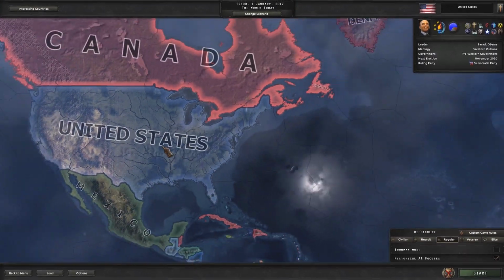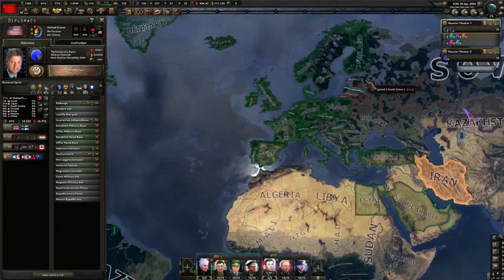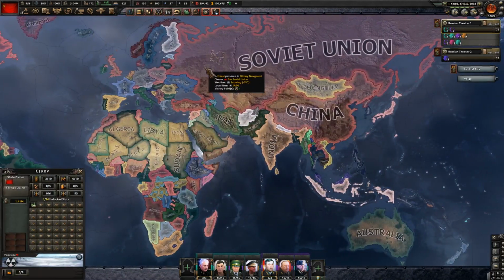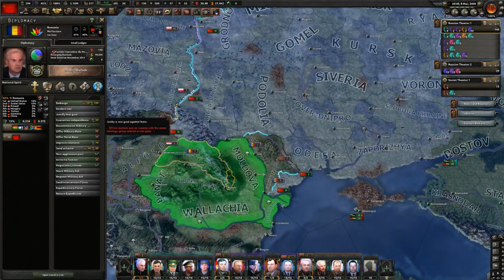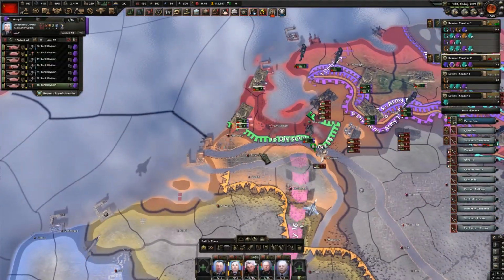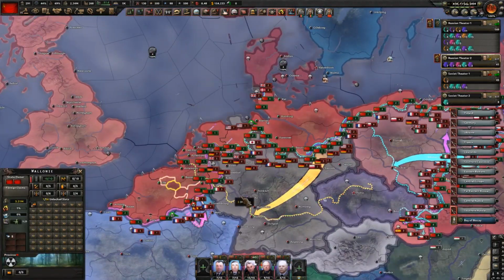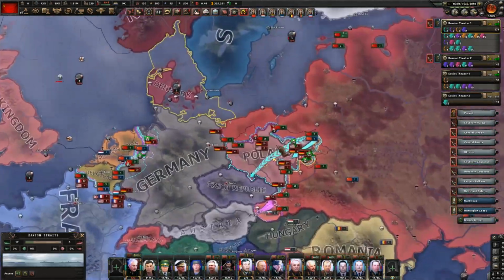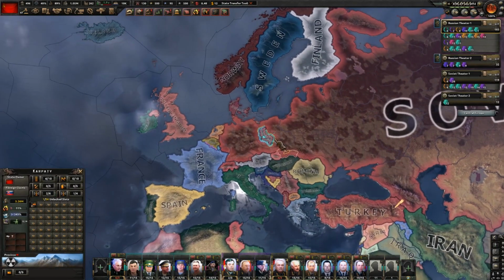REUNITING THE SOVIET UNION!! | Hearts of Iron IV Millenium Dawn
Welcome to my new channel! This channel will have primarily Hearts of Iron IV content, but if you want me to play other games, you can suggest it in the comment section!